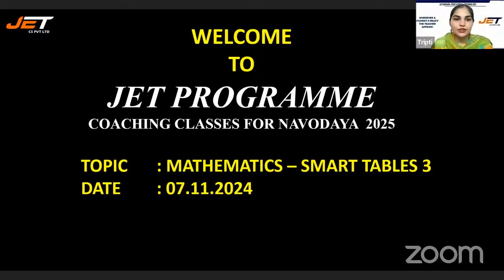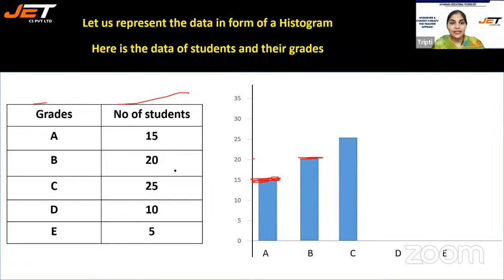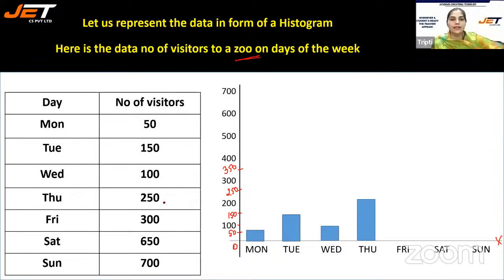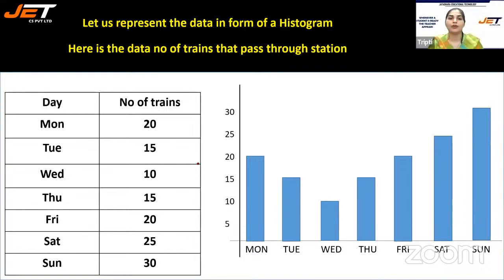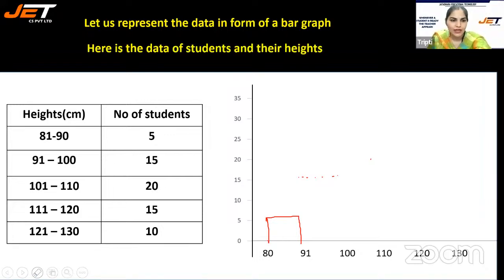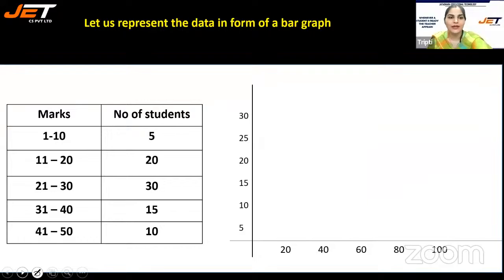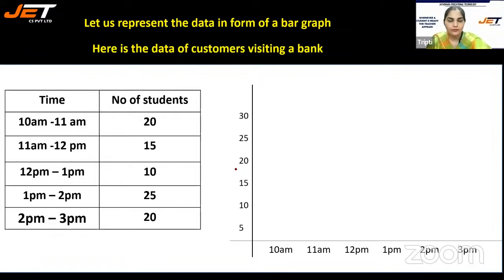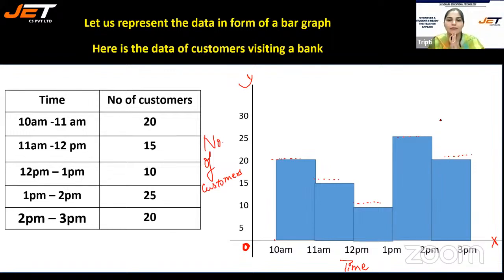DAY 60 NAVODAYA COACHING CLASSES ll JATADHARA EDUCATIONAL TECHNOLOGY ll (MATHS)